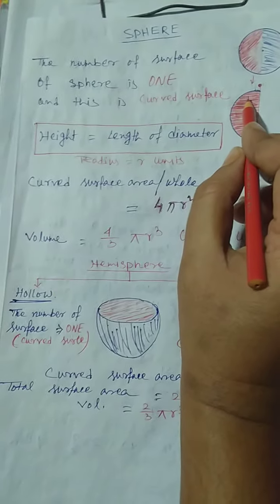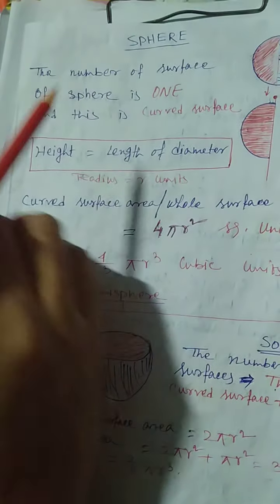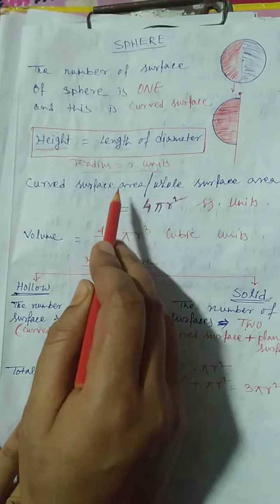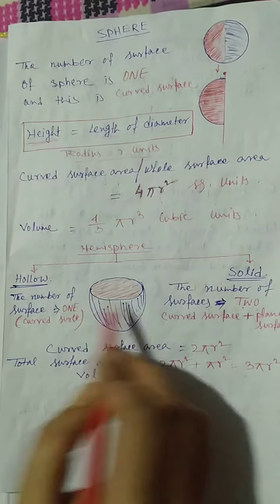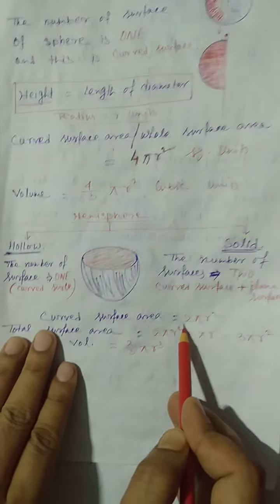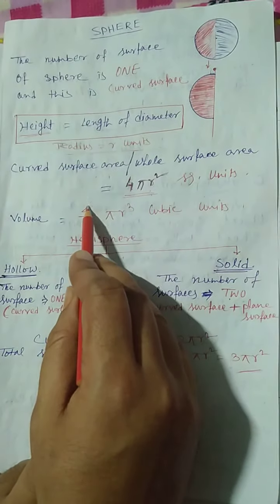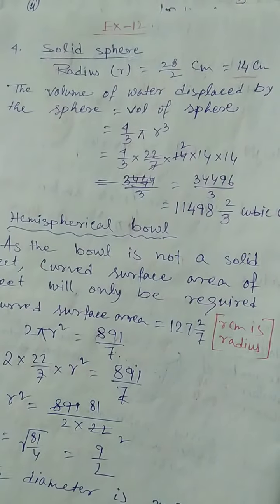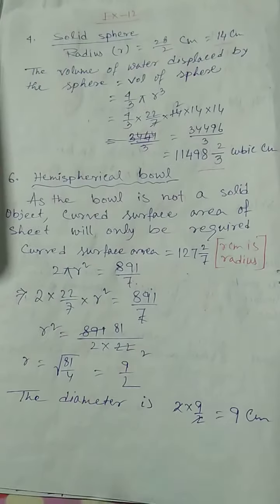Sphere (A) classx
W.b.b.s.e